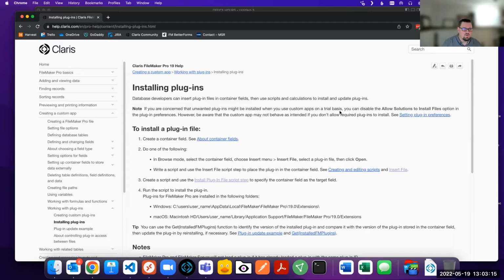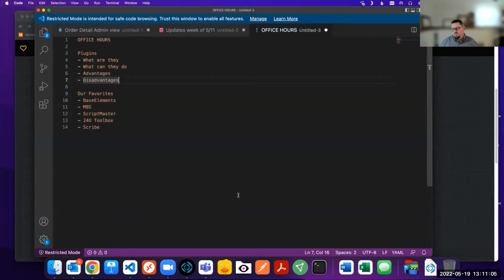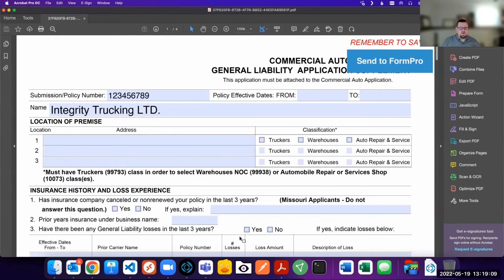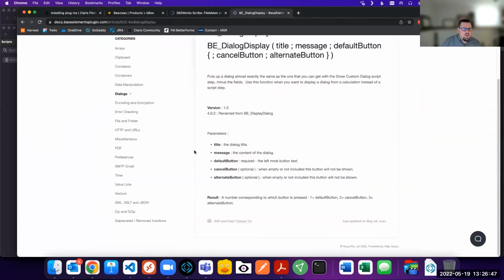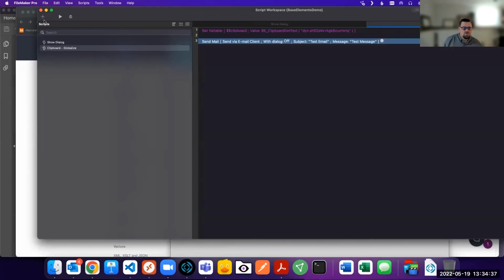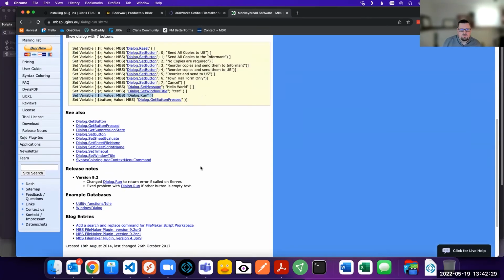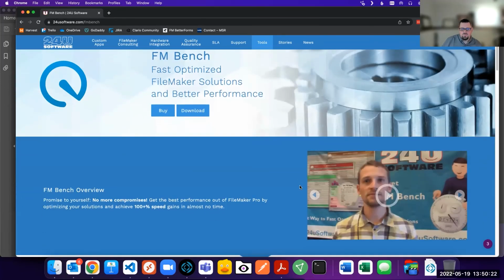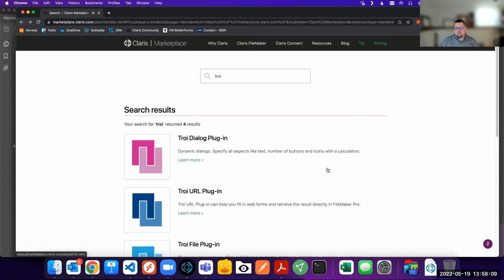The Office Hours 5.19.22